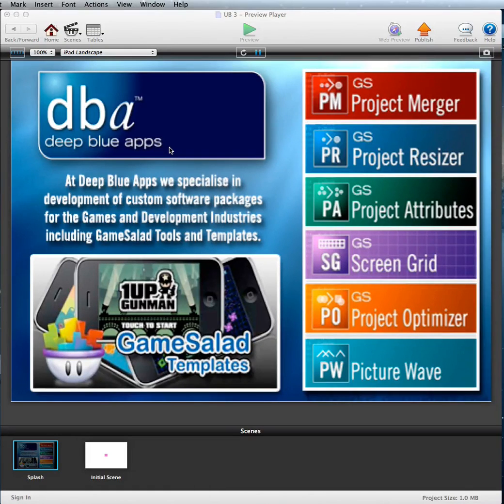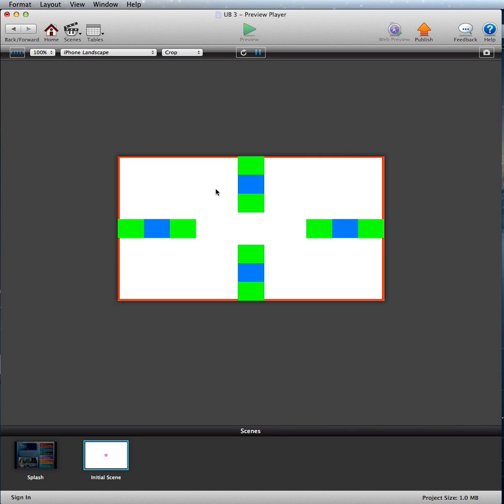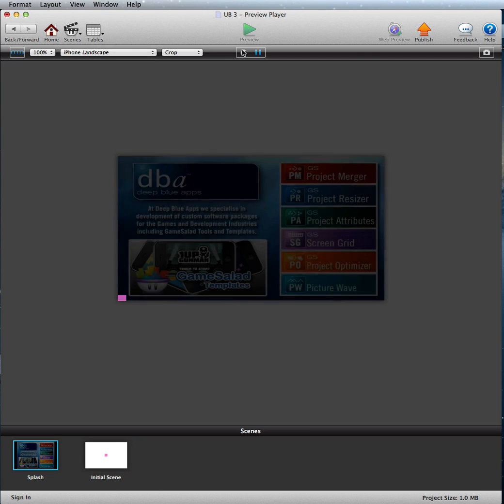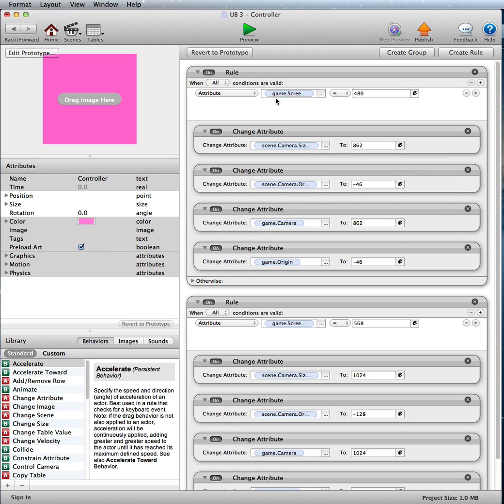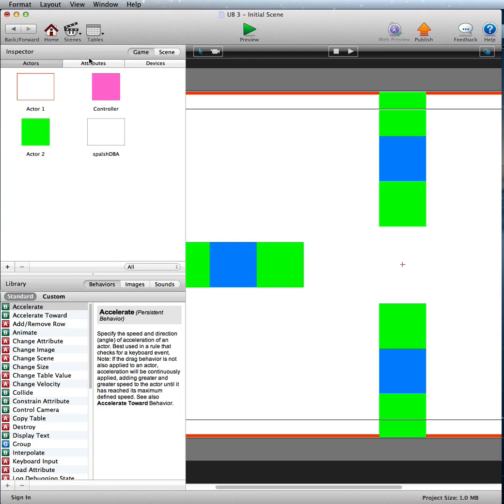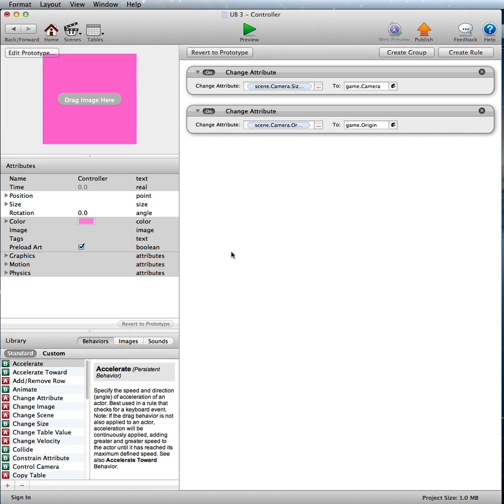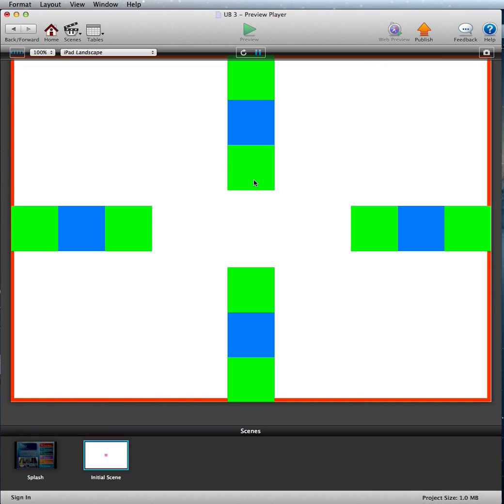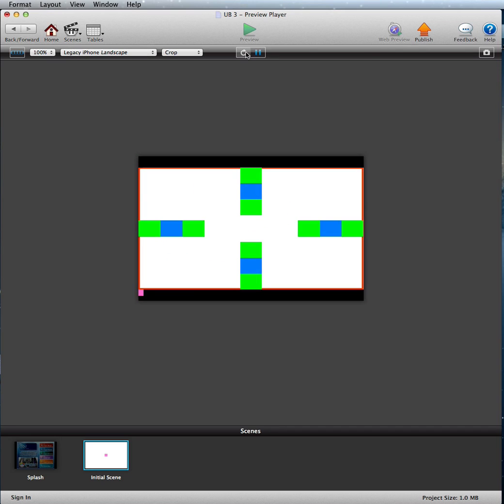Universal Tutorial GameSalad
for gs templates and tools